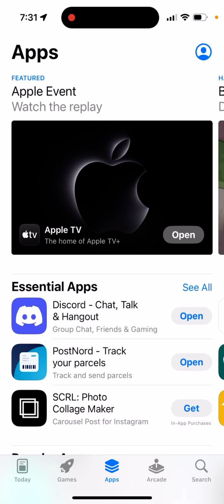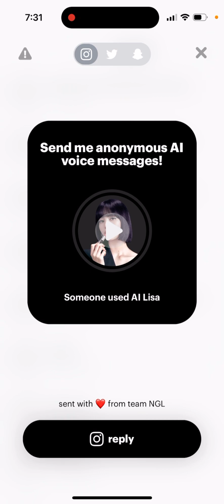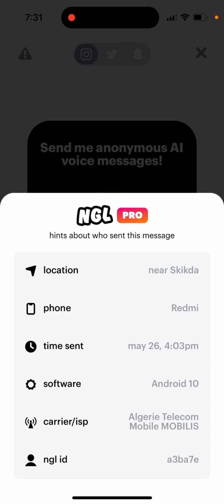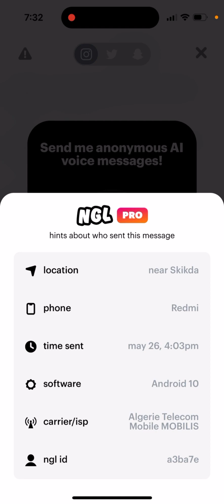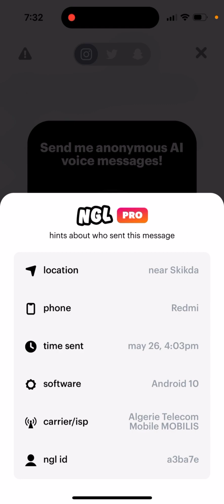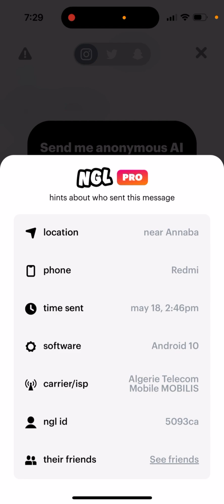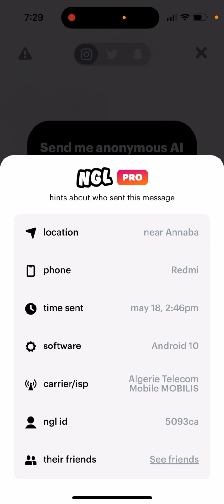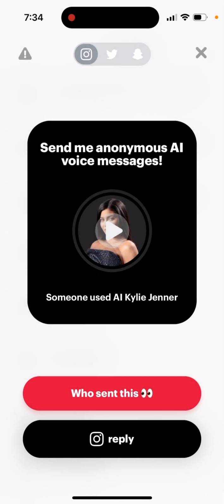NGL HINTS - HOW TO USE? FULL OVERVIEW